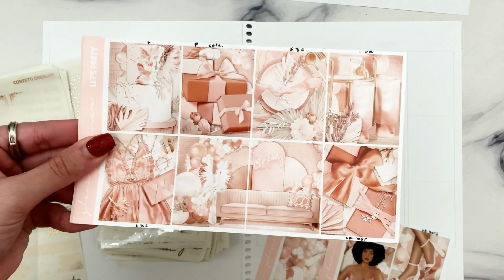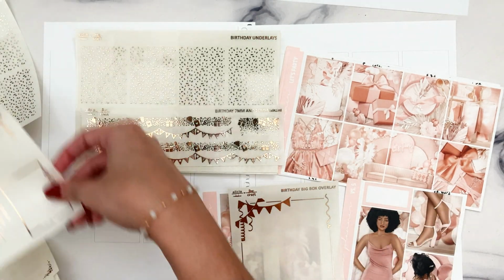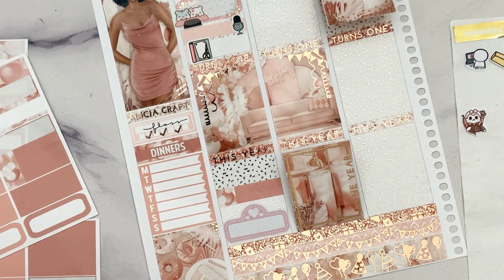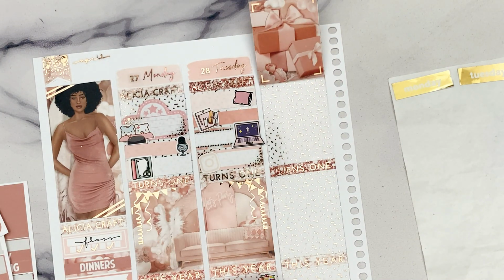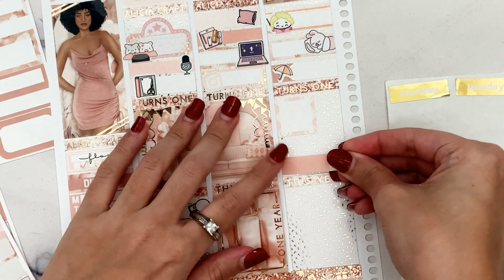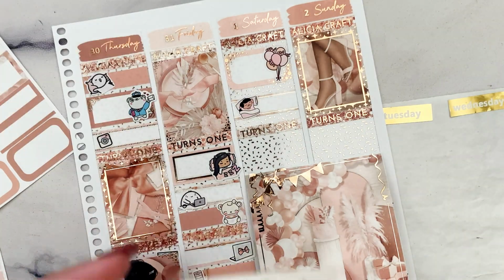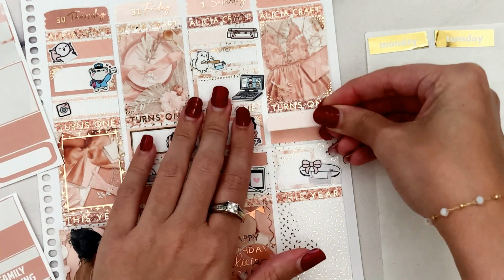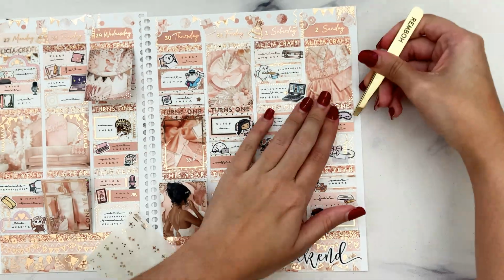Plan With Me ft. Glam Planner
Skip Ahead //
Intro (0:00)
Day By Day (6:26)
Finished Spread (27:46)

Sticker Notes //
I am in LOVE with this spread! This beautiful kit, the rose gold foil...perfection! I can think of no better way to mark my shop's one year anniversary.

Let me know what types of videos you want to see on my channel!! I'm currently working on a series on every sticker sheet / kit I own.

P.S. I need sticker recommendations for:
~ coughing or sore throat stickers
~ hurricane or wildfire stickers (already have OMWL)

~ Pens: Pilot G-2 .38 and Uniball Signo .38
~ LED lights
~ Phone (for recording): iPhone SE 2
~ Microphone: Blue Snowball
~ Video editing software: VideoPad